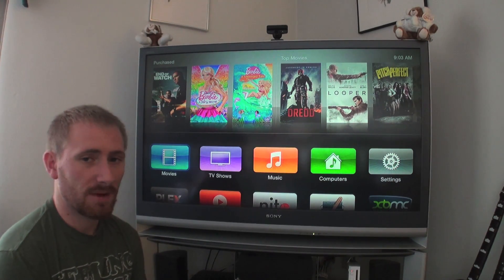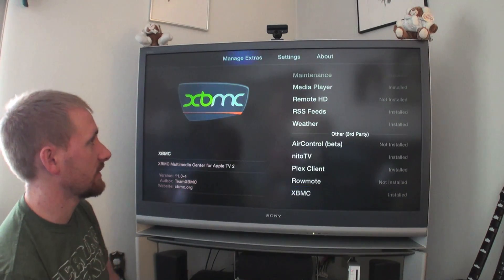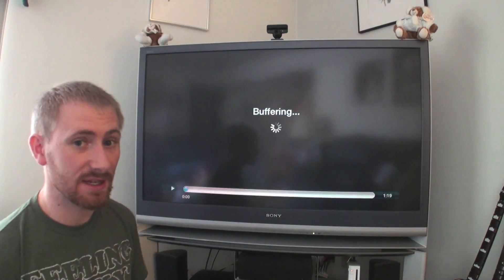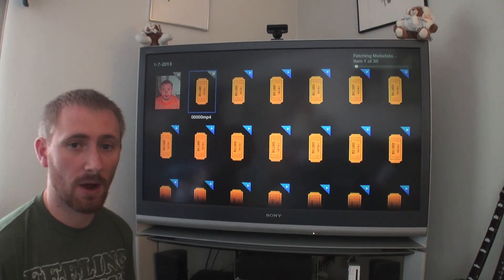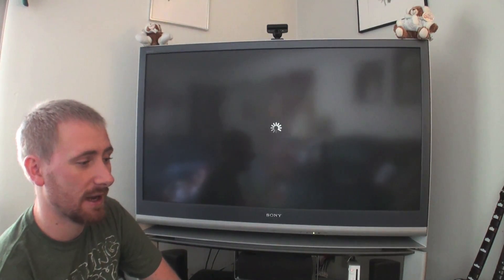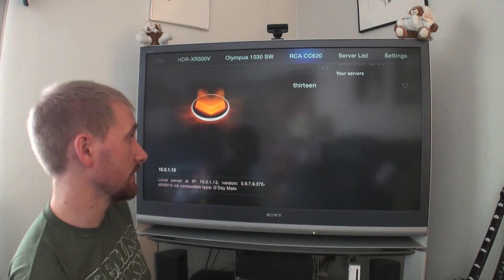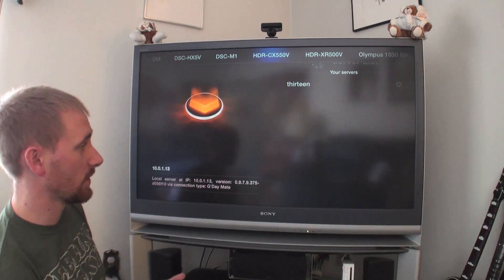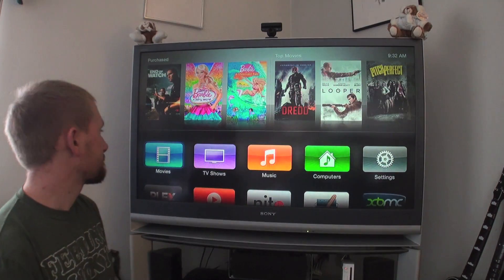aTV Flash (black) Review for Apple TV 2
So while I was able to get more hands on time with aTV Flash sooner than I had expected, I was more let down with the features than I previously would have guessed. However, there was light at the end of the tunnel after all, and I hope you enjoy my review of Firecore's software add on to the Apple TV 2. The best part of all this? It is quite literally a sinch to undo!